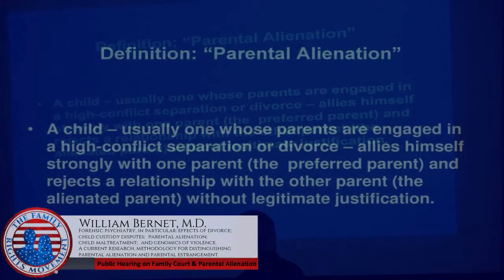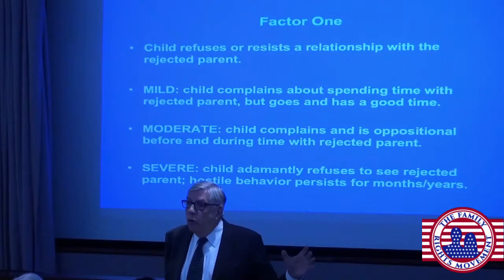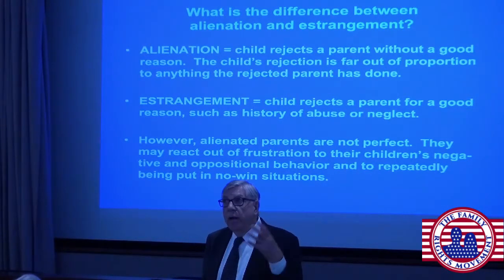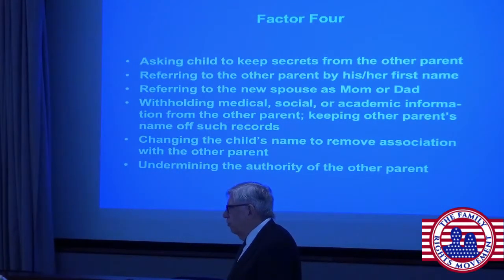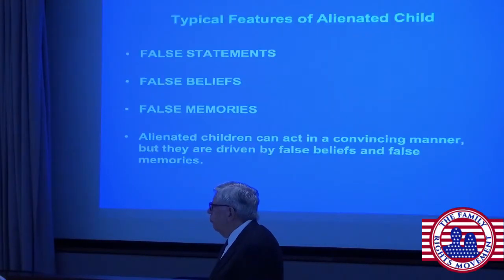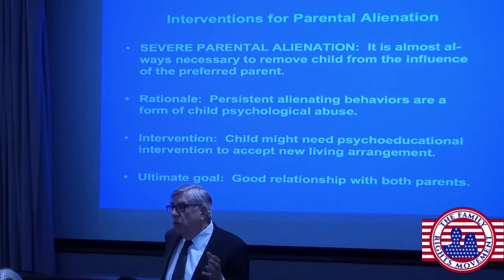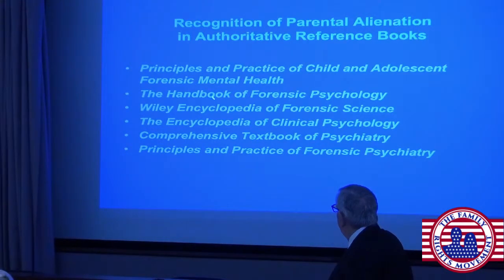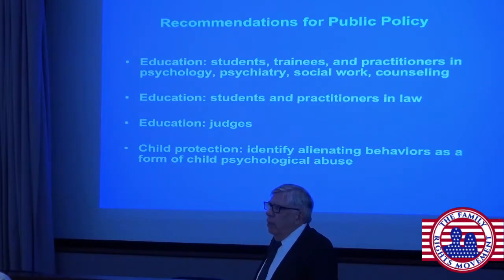3 William Bernet, M D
This is the Third of 39 edited Speeches from The Public Hearing in Hartford Connecticut. One will be uploaded daily in the hopes you will watch each one and share your comments. note that the 3rd and 4th of this series are more of a presentation using slides.

William Bernet, M.D., a graduate of Harvard Medical School, is a professor in the Department of Psychiatry at Vanderbilt University School of Medicine. He is board certified in general psychiatry, child psychiatry, and forensic psychiatry. As an expert in forensic psychiatry, Dr. Bernet has testified in 15 states.

Dr. Bernet has written professionals articles and chapters on a variety of subjects, including: group and individual therapy with children and adolescents; humor in psychotherapy; forensic child psychiatry; child maltreatment; true and false allegations of abuse; satanic ritual abuse; reincarnation; child custody and visitation; parental alienation; testimony regarding behavioral genomics; and risk management.

In 2007, Dr. Bernet and Judge Don R. Ash published Children of Divorce: A Practical Guide for Parents, Therapists, Attorneys, and Judges. In 2010, Dr. Bernet published Parental Alienation, DSM-5, and ICD-11.